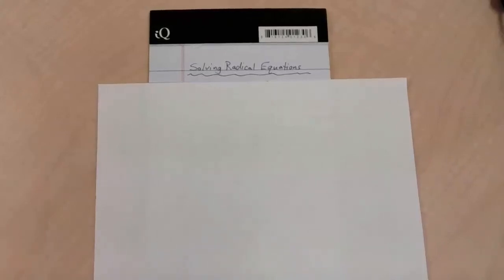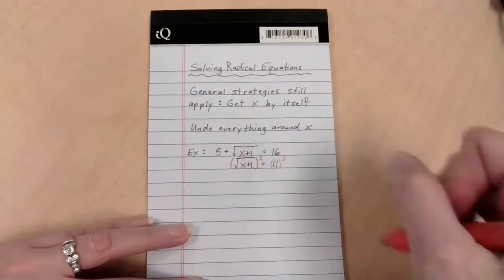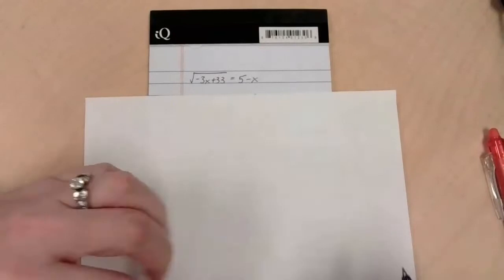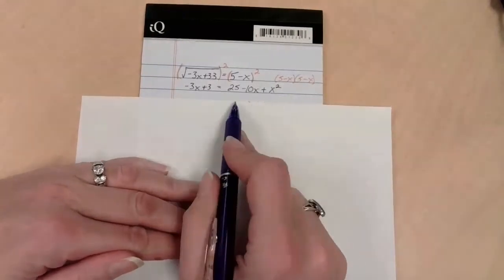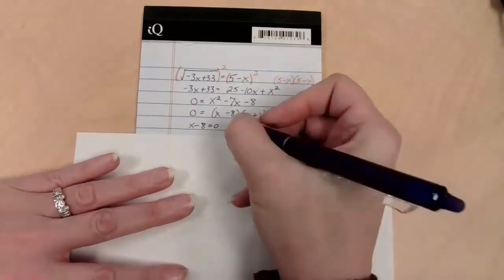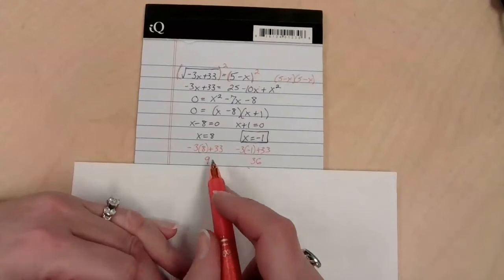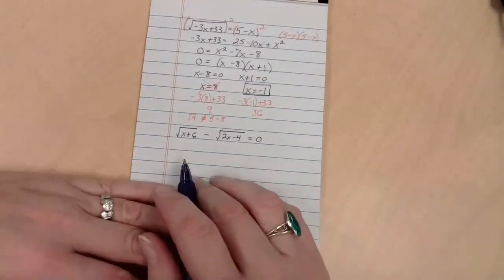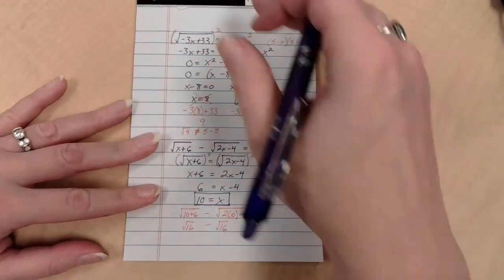Solving Radical Equations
Examples of solving 3 different types of radical equations using general equation-solving strategies